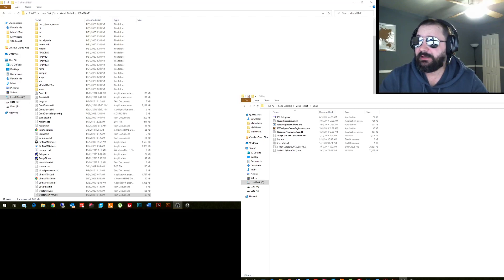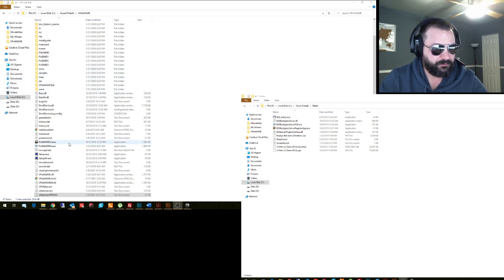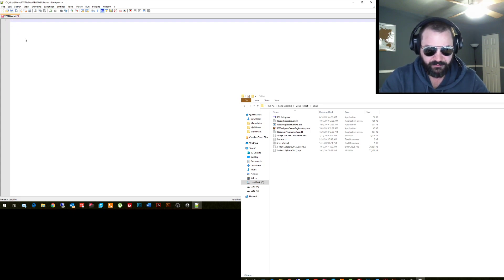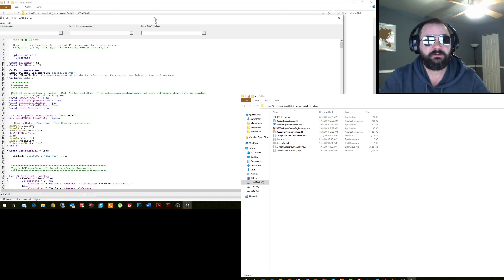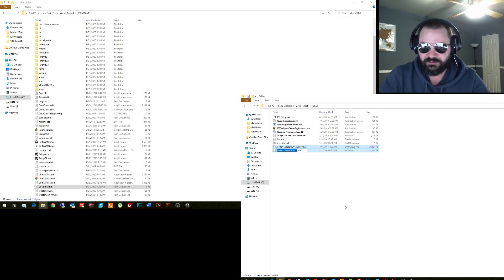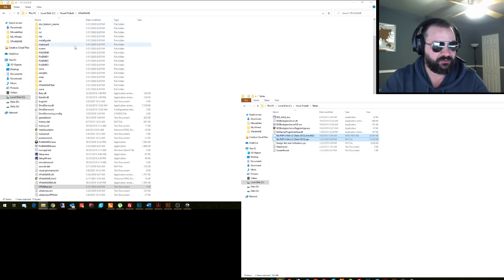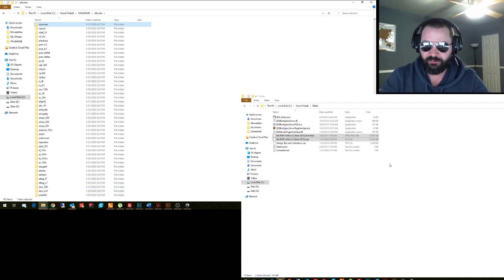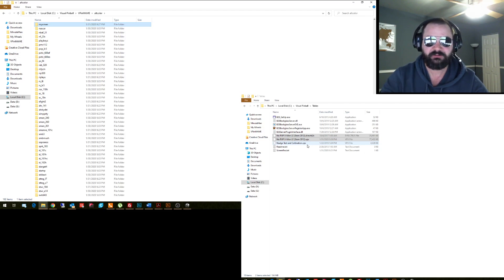Visual Pinball VPM Alias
Example of VPX alias use for pup packs and non pup packs same table - no script.